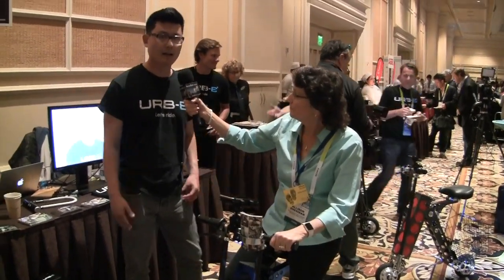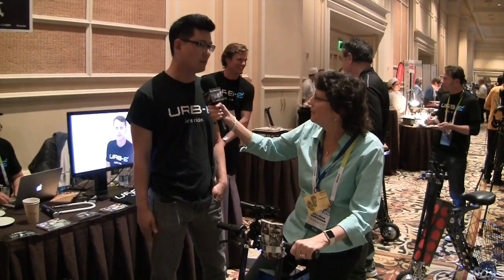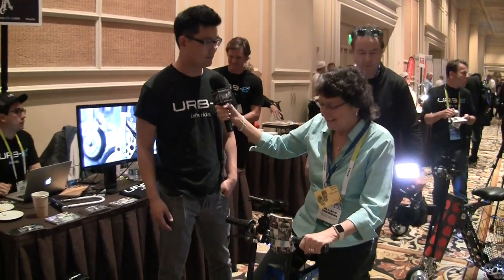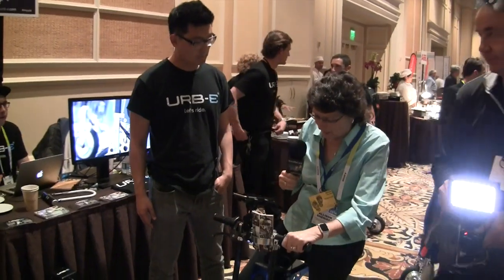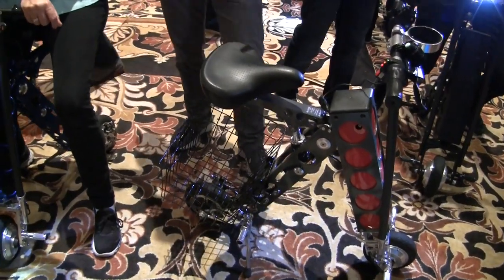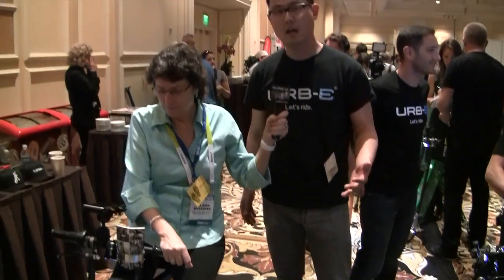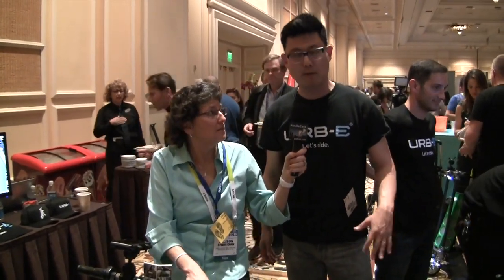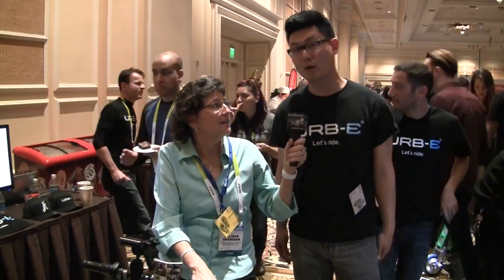CES 2016: URB-E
Allison interviews Peter Lee from Urban626 about their new compact urban electric vehicle, URB-E. The URB-E scooter has a 20-mile range on a single charge, a top speed of 15 mph, and is easily collapsible and portable. Allison adapted to riding the URB-E rather quickly. The setting is the CES Pepcom Digital Experience show floor.